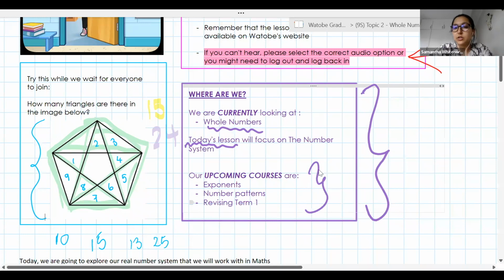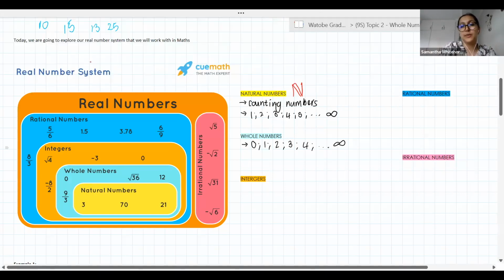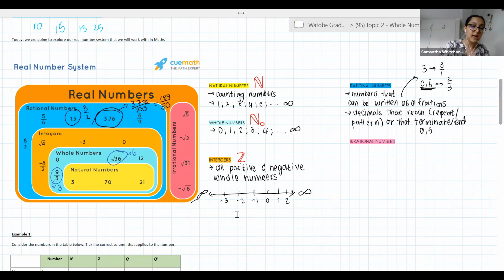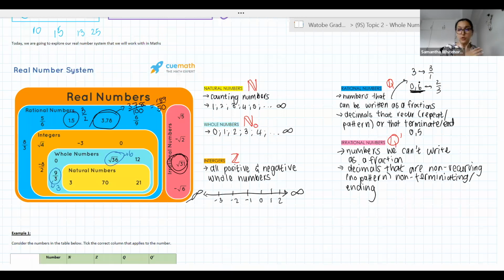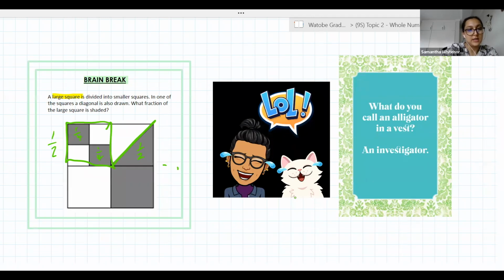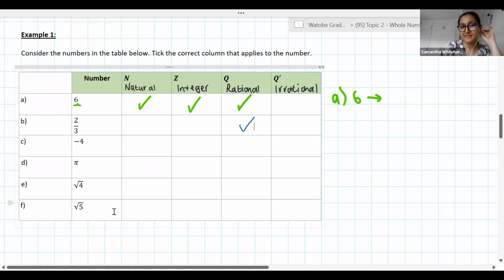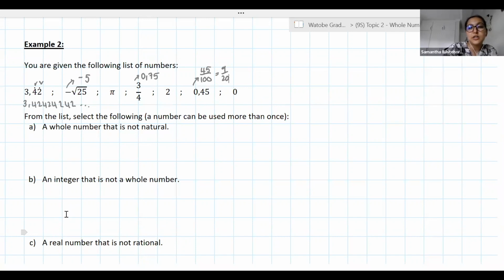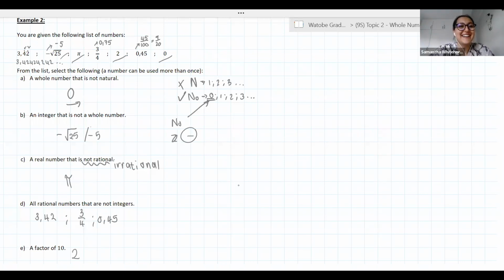Grade 9 - Whole Numbers and Integers (the real number system)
Grade 9 | whole numbers | integers | real numbers | real number system | irrational numbers | rational numbers | natural numbers |